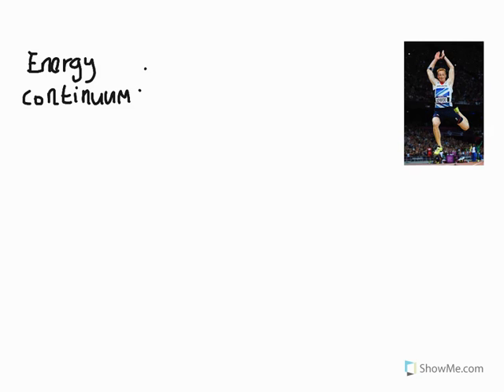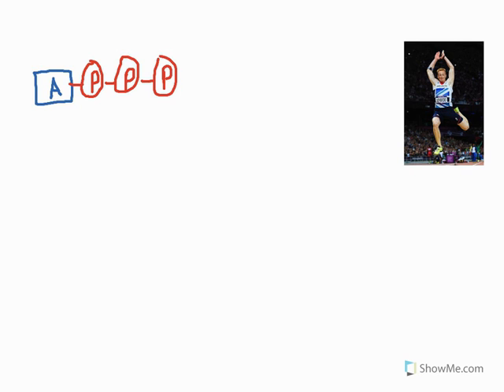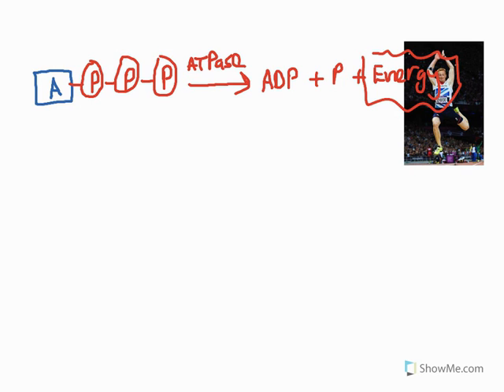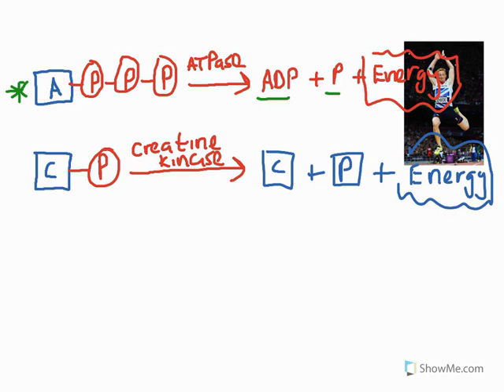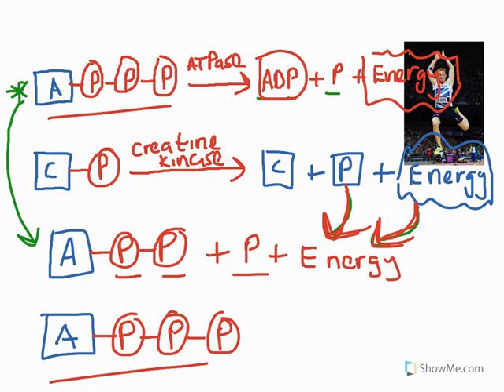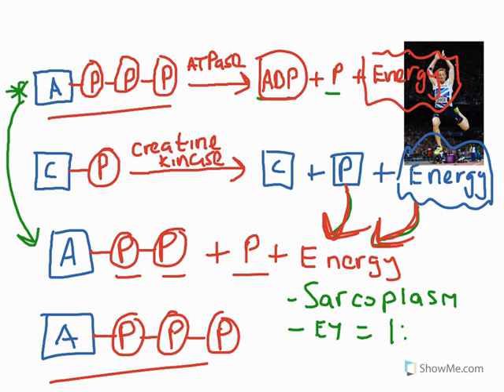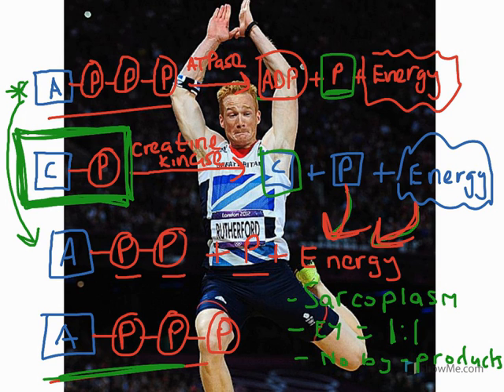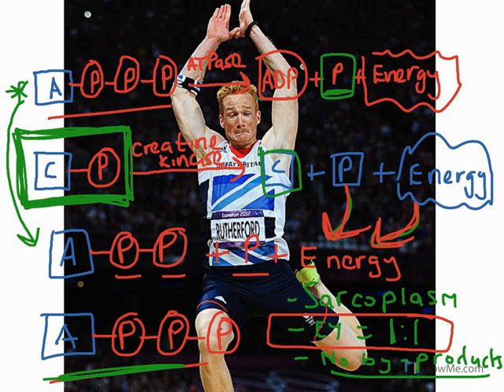A2 P E Revision ATP PC System